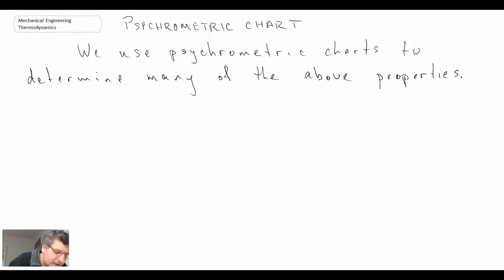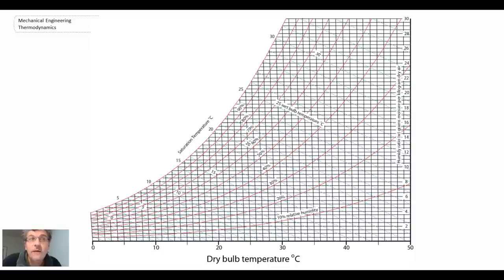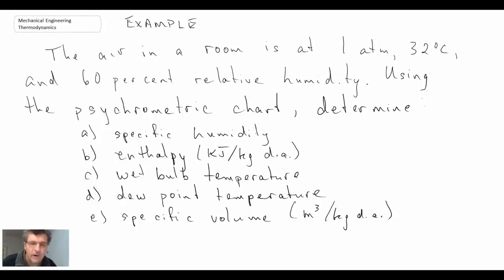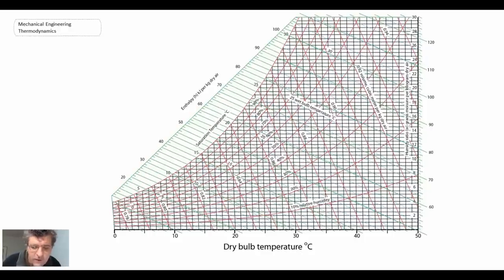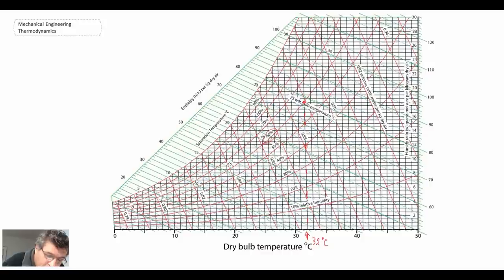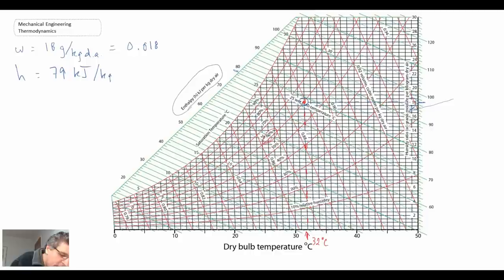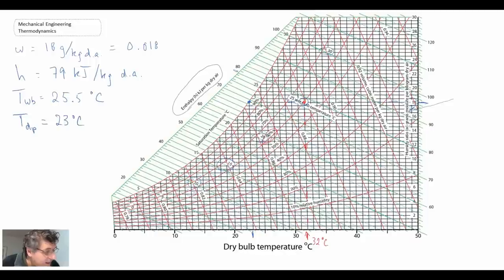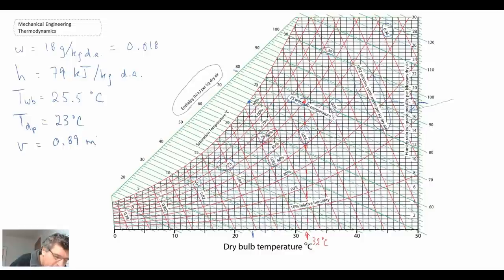Mechanical Engineering Thermodynamics - Lec 29, pt 1 of 6: Psychrometric Chart and Example Problem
Problem / Chart Data Source:  Cengel and Boles Q13.35, Fig. A-33, 3rd Edition.